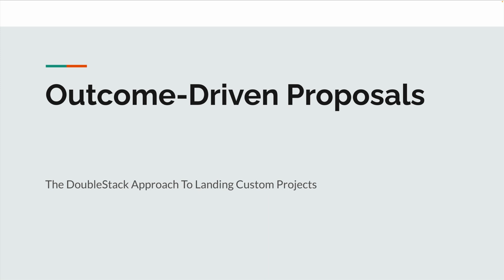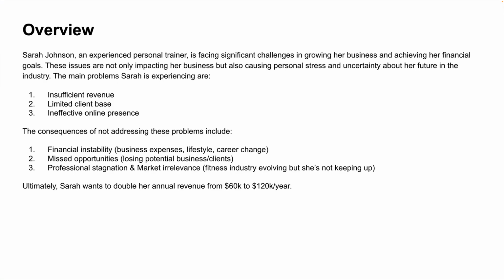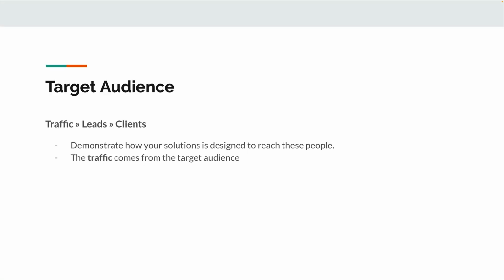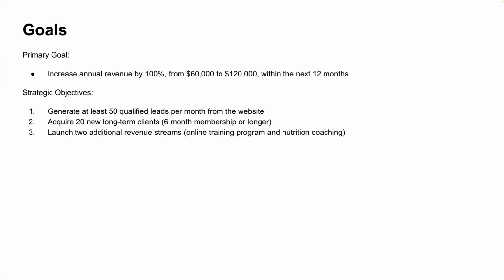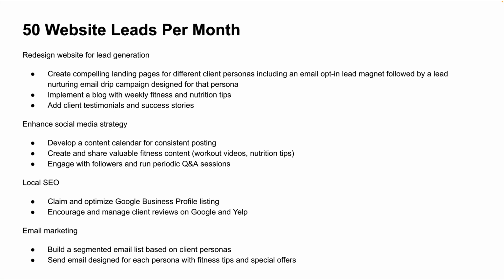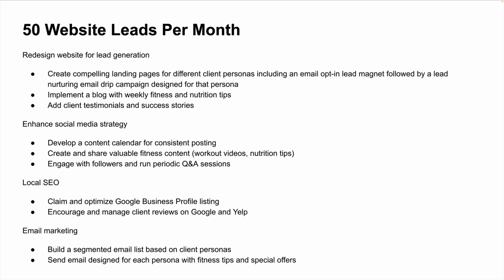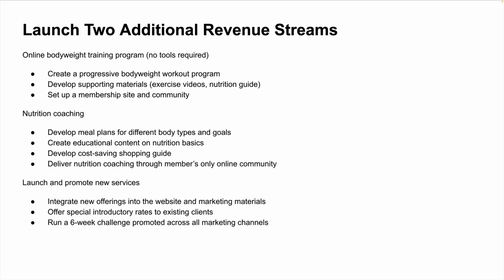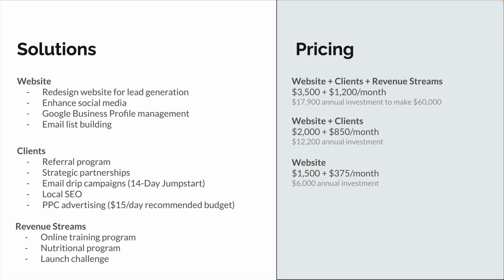This 5-Part Proposal Framework Has Closed $1M+ in Web Design Sales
This web design proposal template works so well it almost feels like magic.

I've been using this website proposal template for over a decade, I've shown hundreds of web designers how to use it, and collectively, it has landed over $1 million in web design clients.

Be prepared for people to say yes when you start pitching your web design proposals like this. Seriously, think through how you want them to give you the first payment because they are probably going to want to work with you before you leave the meeting, and you don't want to look surprised when they say yes on the spot.

00:00 - Web Design Proposal Framework
00:34 - Setting Context
01:12 - Five Parts
01:24 - Problems (Overview)
04:22 - Audience
05:26 - Results (Goals)
06:30 - Tactics (Strategic Objectives)
10:33 - Solution (Pricing)